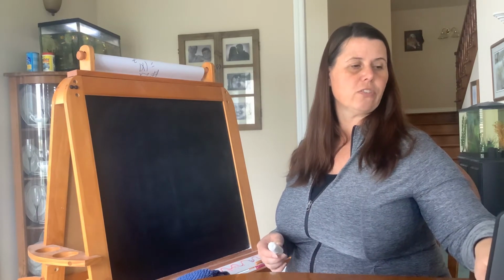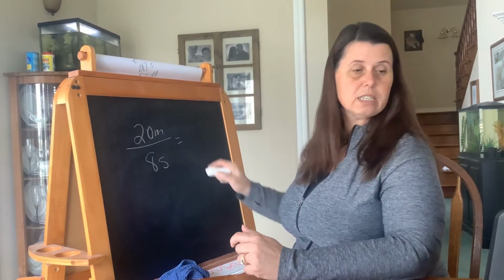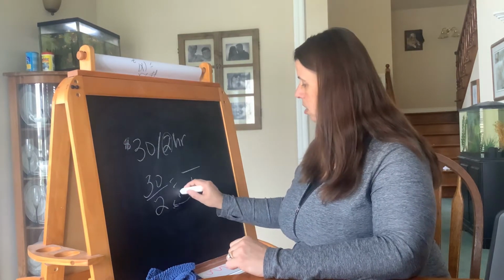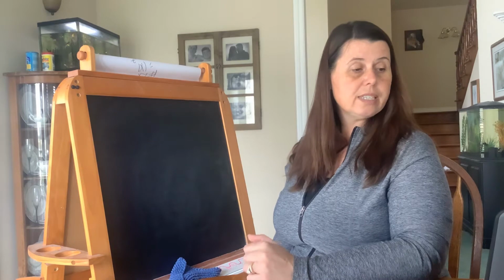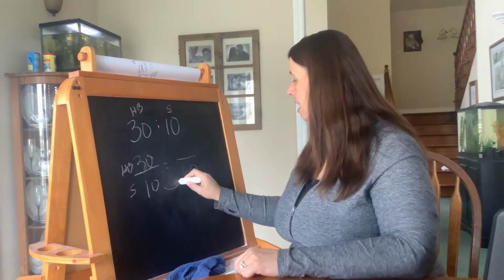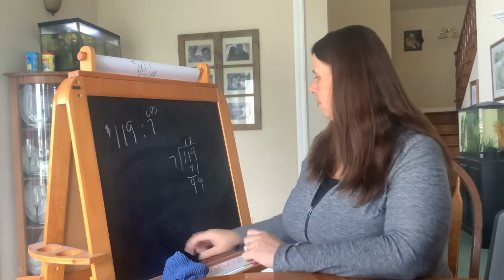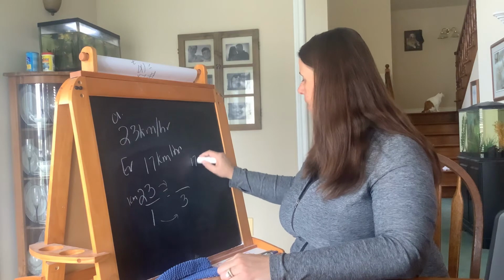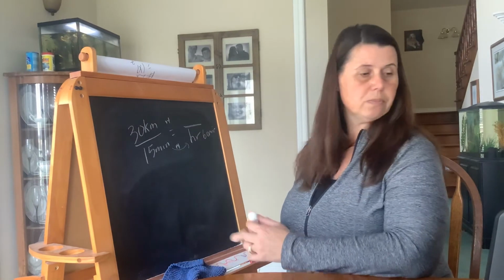Measurement lesson 15